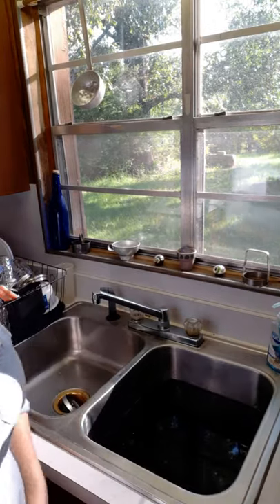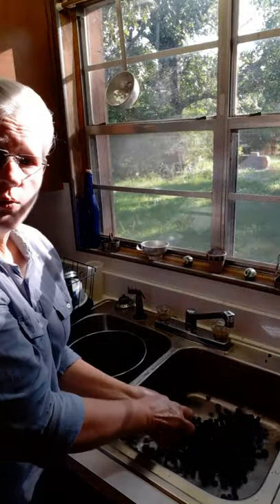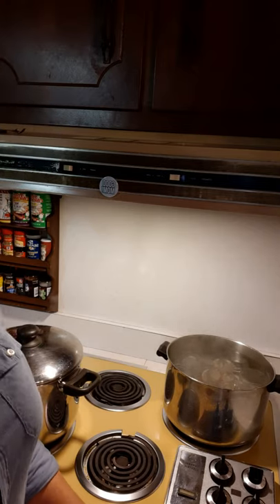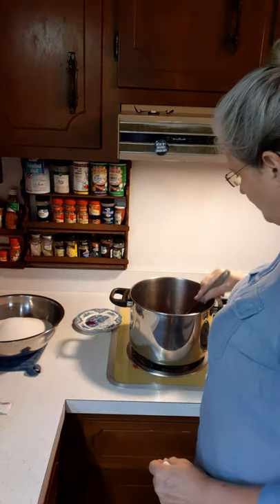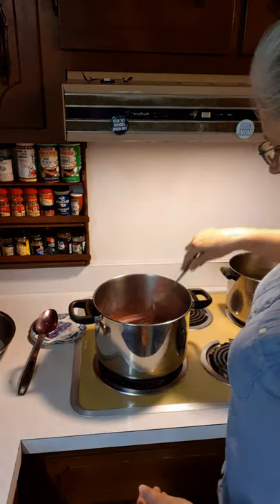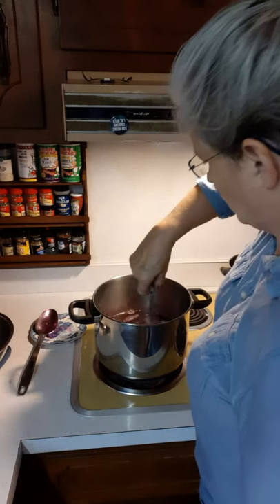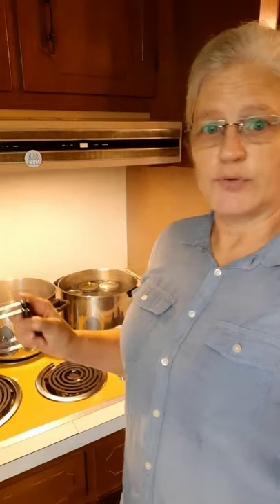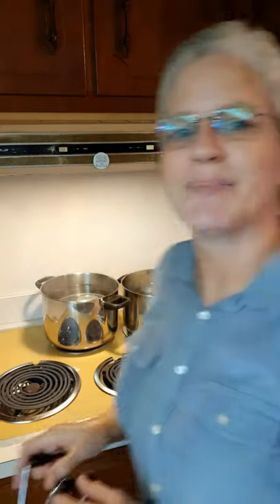Wild Muscadine Jam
In this video I am demonstrating how to make jam with wild muscadines that my daughter, Rebekah,  and I gathered from the forest.

Ingredients:
Wild muscadines
Sugar
Sure jell